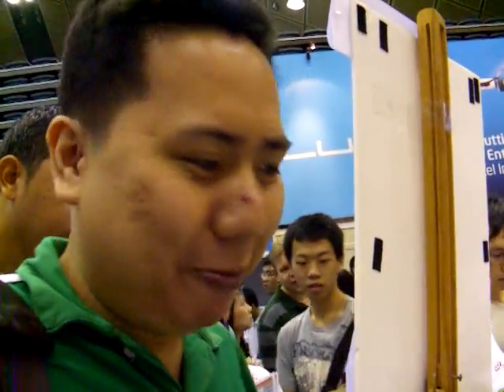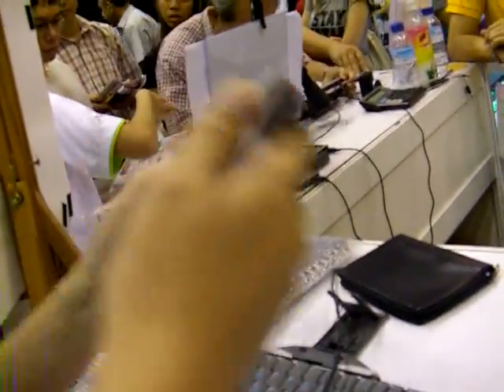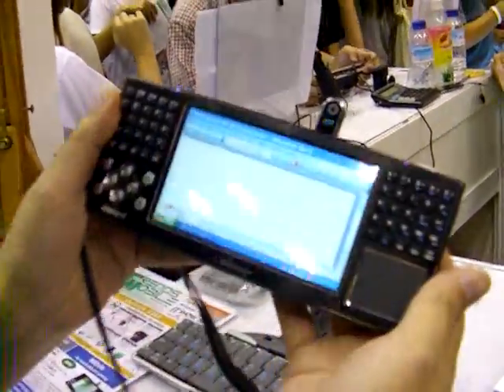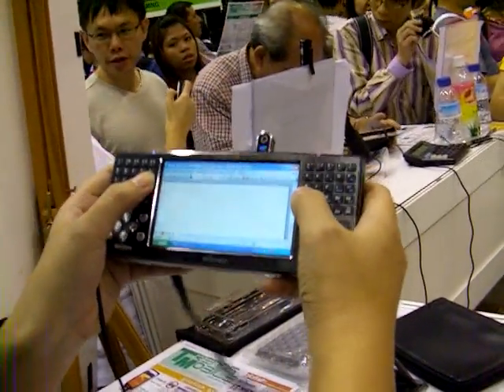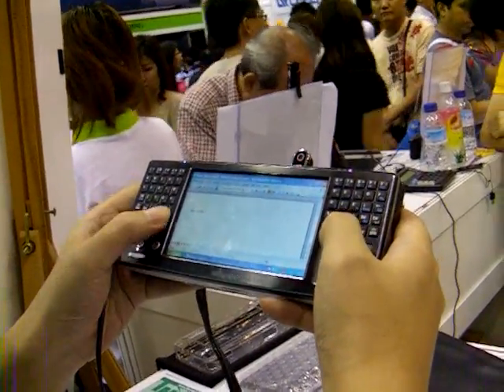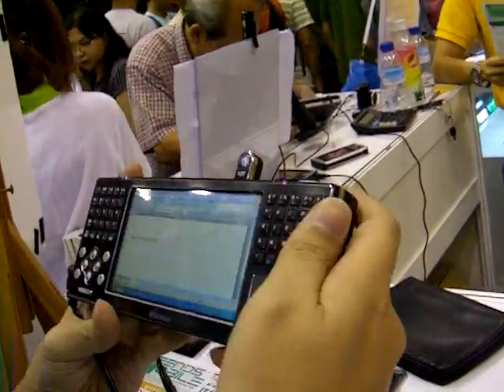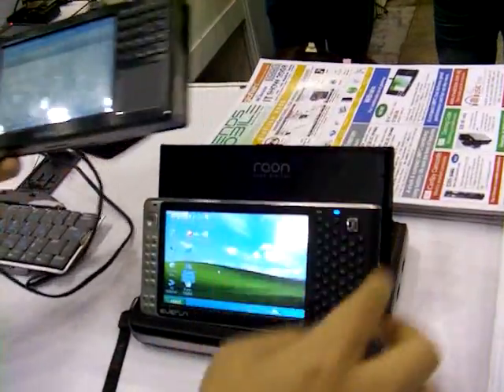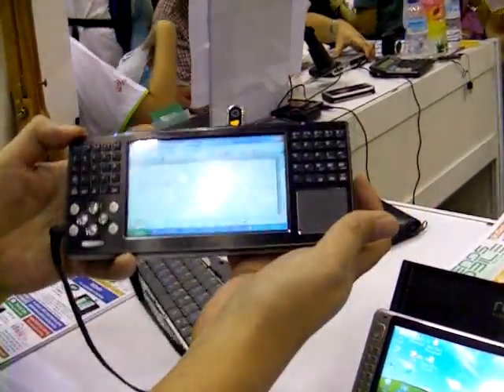WiBrain UMPC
Hands-on of WiBrrain UMPC